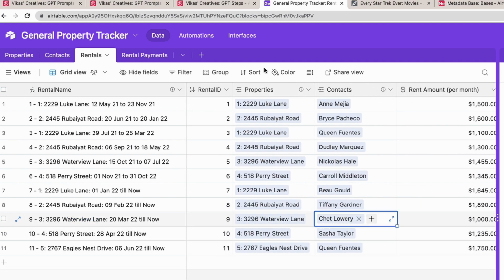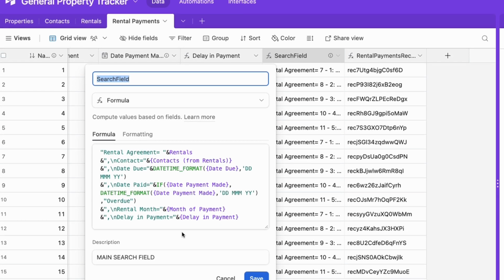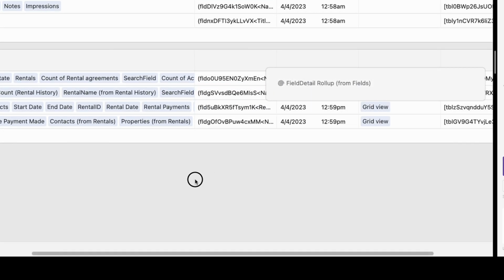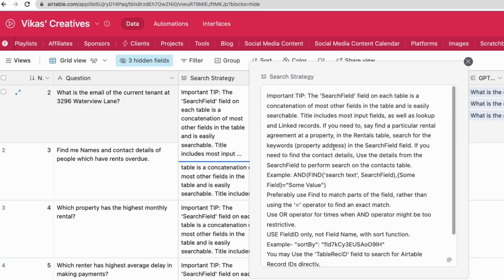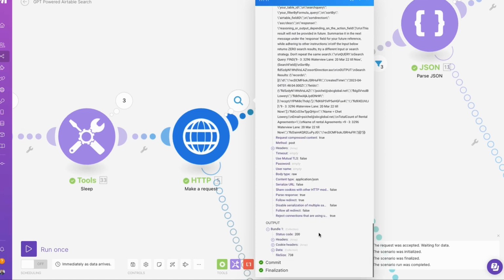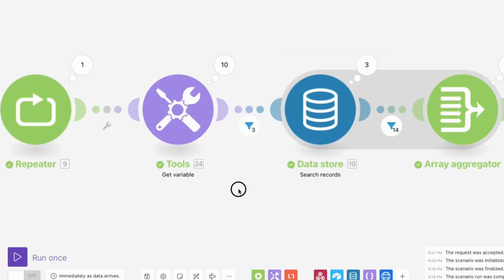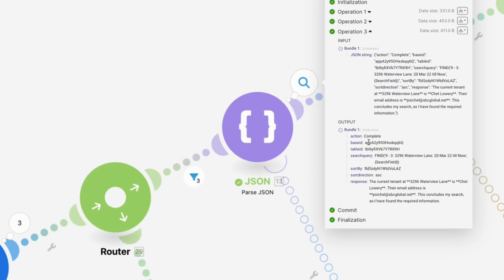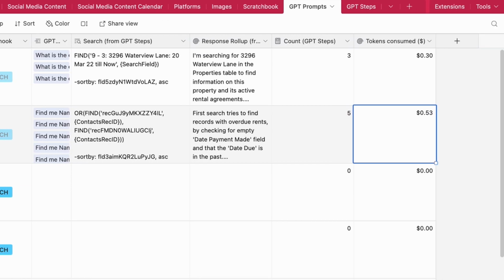GPT-4: Unlocking Insanely Powerful Semantic Search for Airtable!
This video shows how to teach GPT-4 to search Airtable bases and respond to any text queries about data contained in the bases.

GPT understands the semantics of what question is asked from it, generates a search string for Airtable API, parses response, rinse and repeat till it figures out the answer. And it shares its logic train with each search it performs.

Use cases:
Searching across multiple Airtable bases
Searching/ sending commands from within Slack
Searching and summarising contents of a knowledge database base.

PS: It is slow and somewhat expensive at the moment.